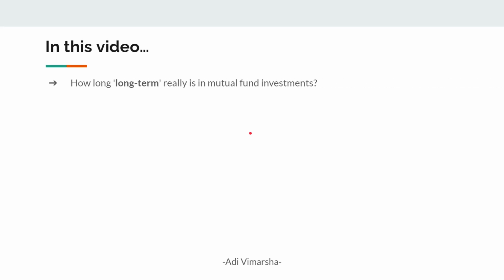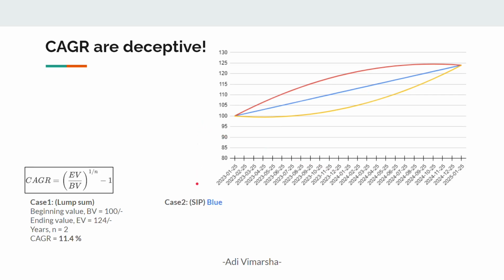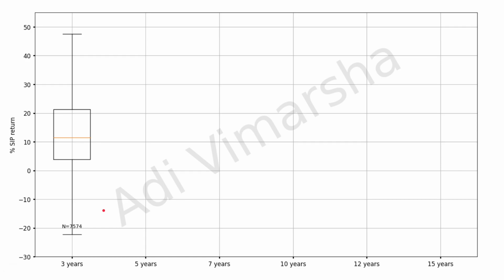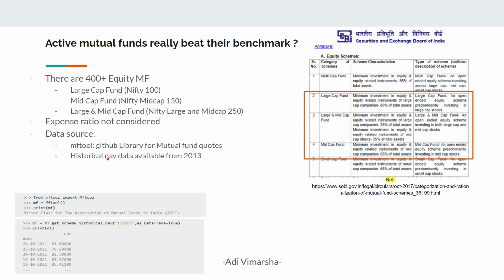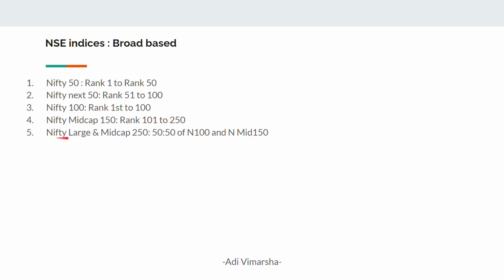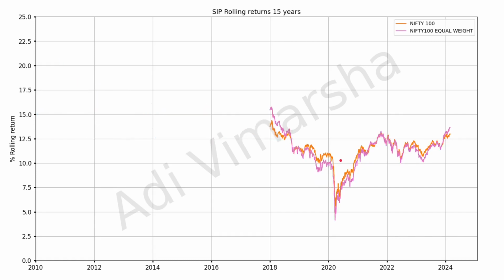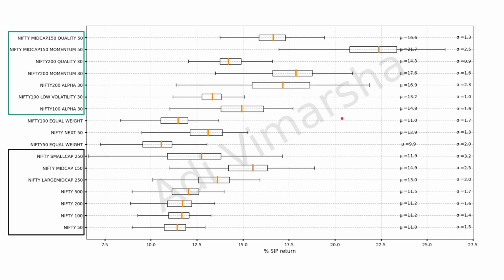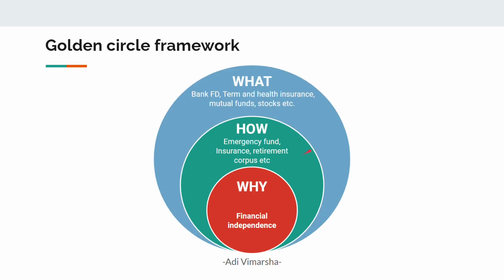Decoding Equity Mutual Funds: Insights based on Data Analysis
Answers to most common and tricky questions about Equity Mutual Funds purely based on historical Data Analysis. I have used python to collect and analyze data.

⏰ Timecodes ⏰
00:00 Intro
01:20 Setting the context right
02:00 CAGR are deceptive!
13:30 How long the long term really is in mutual fund investment?
18:50 Effectiveness of 15:15:15 rule
20:05 Is there any special SIP starting date ?
20:56 Active mutual funds really beat their benchmark ?
29:43 NSE indices: Broad based
39:42 NSE Strategic indices
47:10 Index mutual funds
50:25 Summary
53:07 Why What and How
54:36 Welcome to Adi Vimarsha

Please note, I am not formally trained in this but got curious about personal finance and decided to dig in. Used some coding to analyze past data to make sense of it.

Please share your feedback in comments section.